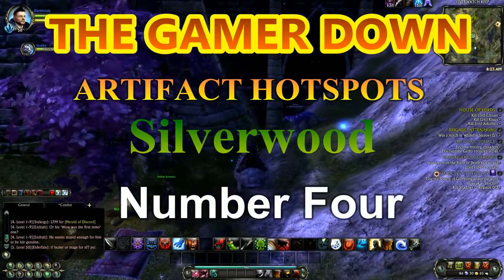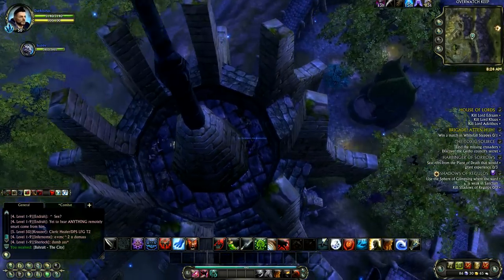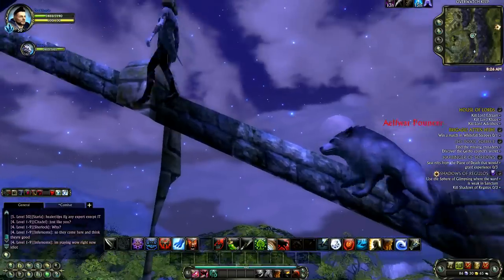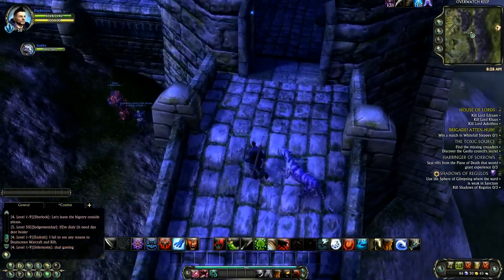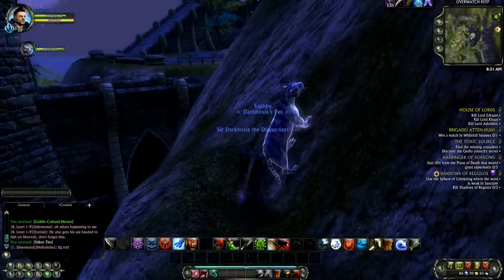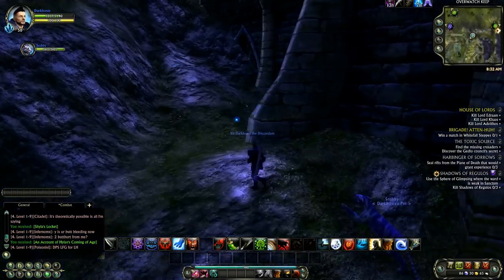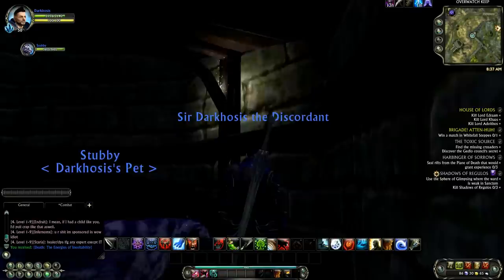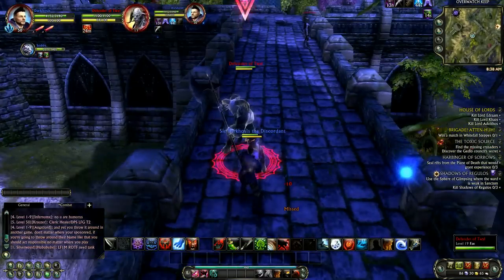RIFT Artifact Hotspots 4 SILVERWOOD Make Easy Money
This is a new series for the MMORPG Rift featuring the best places in each zone to hunt artifacts.  We all know how tough it can be finding those elusive treasures.  Worry no more as your backpacks fill to the brim.  In this episode: Silverwood.

Selling artifacts on the auction house is a very lucrative business.  It is how I make most of my platinum these days since people exploit ore and herbs.